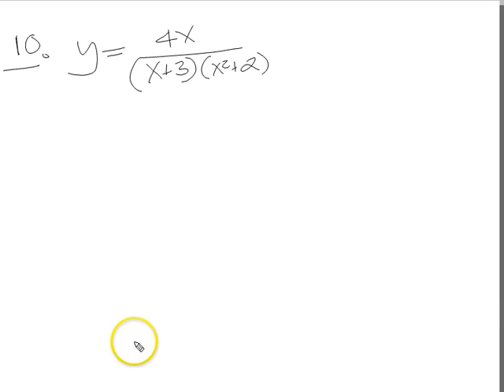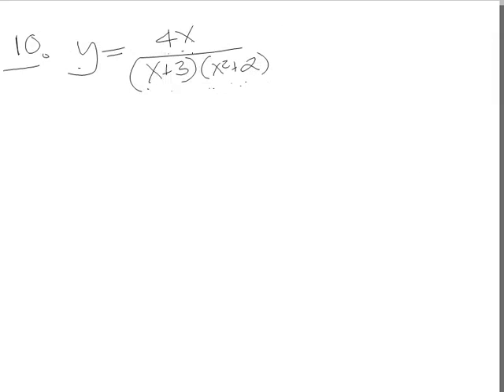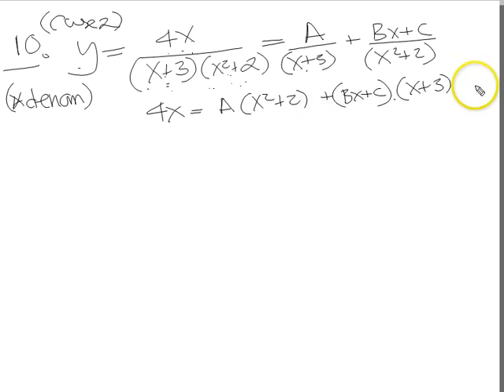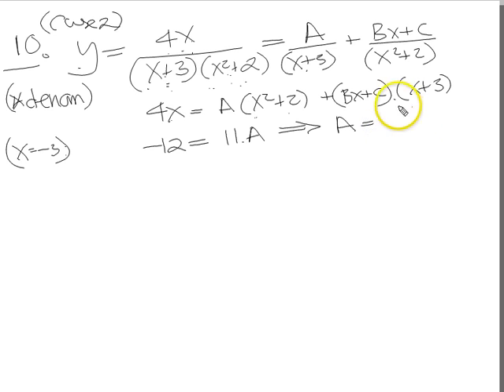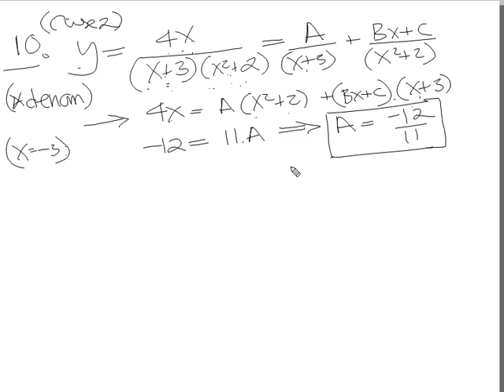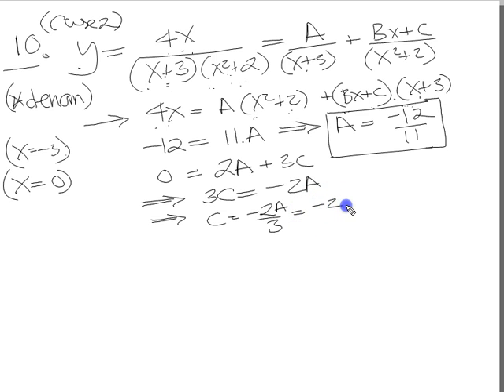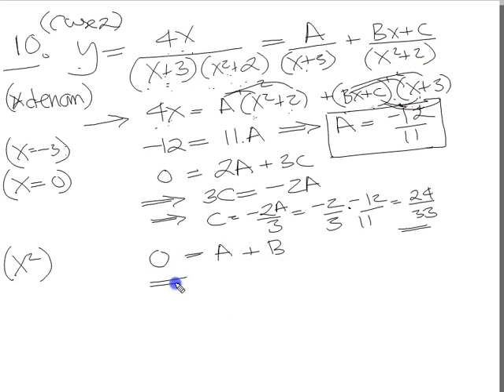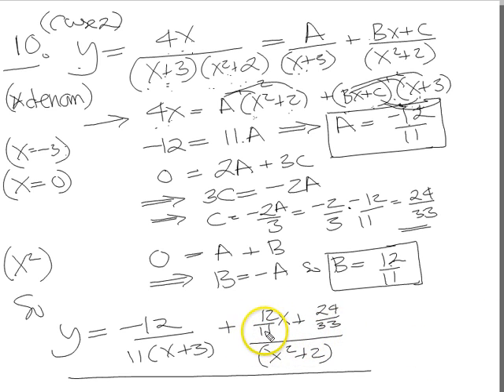partialfractionsQ10.mp4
A series of Partial fraction problems